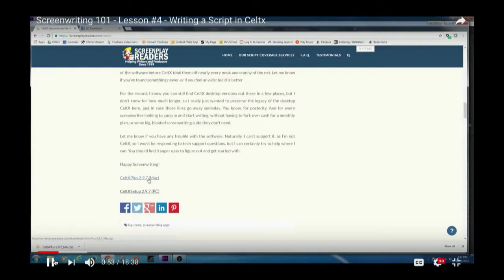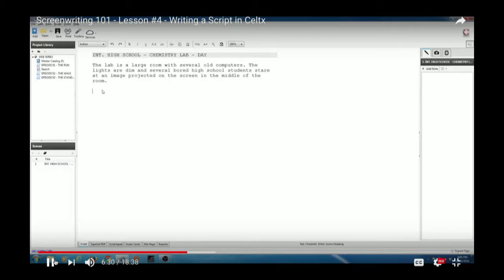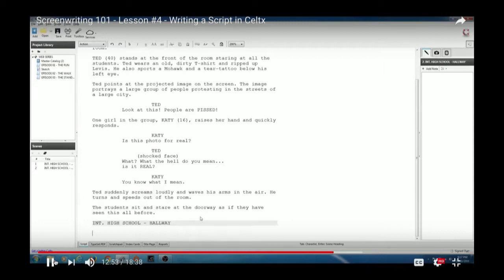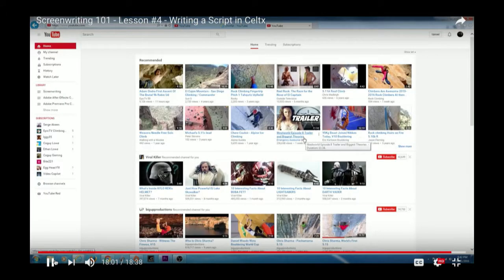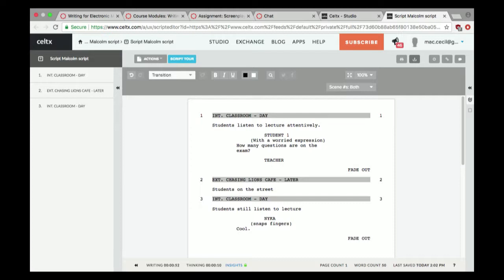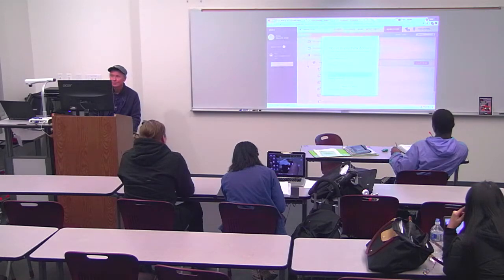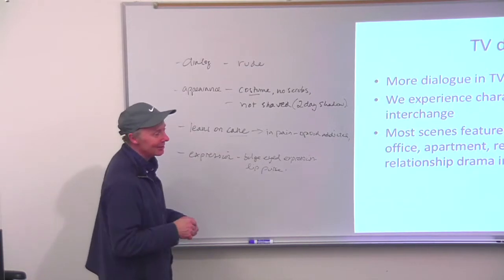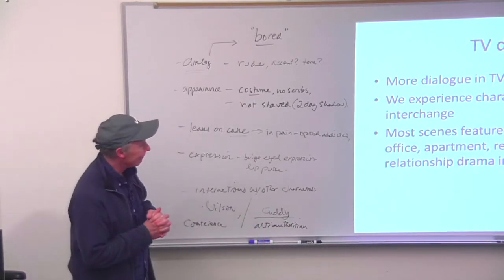BCST 110 - Introduction to Writing for Electronic Media, December 5, 2017 Lecture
Recorded on December 5, 2017 in the Distance Learning Classroom at the Ocean Campus of City College of San Francisco.